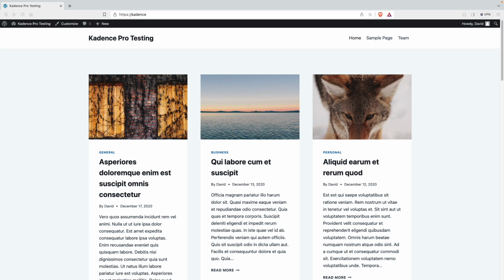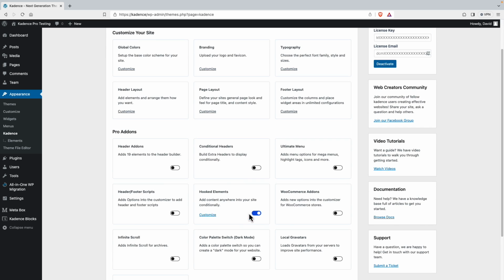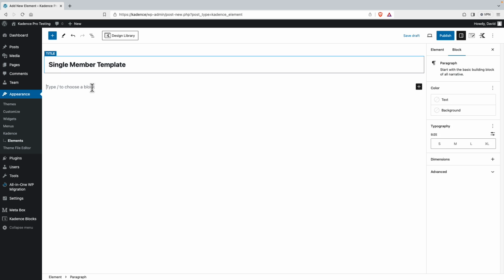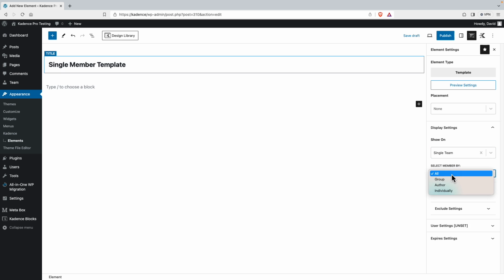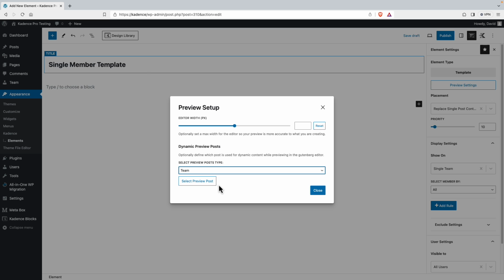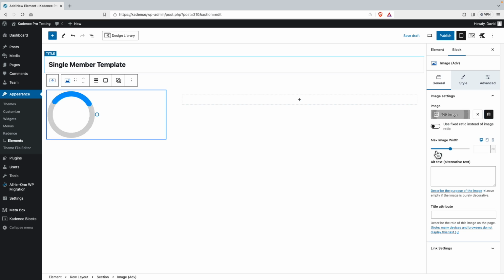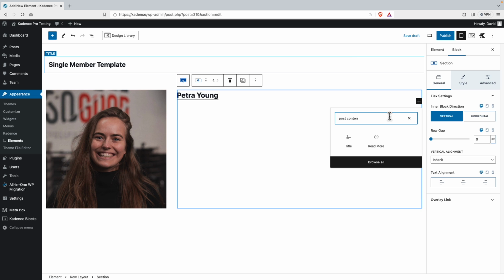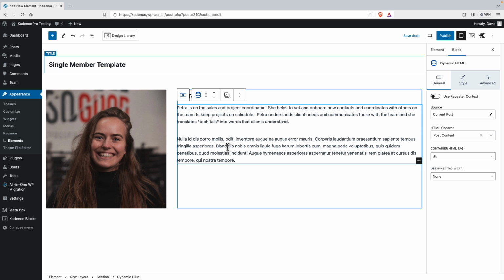How to Add Post Content in the Kadence Theme Builder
There was a change with WordPress 6.3 and the core Post Content block now only shows in the Site Editor when you are using a block-based theme.  What happens then for users of the Kadence Theme Builder when we use the Hooked Element feature to create a Single Post or a Single Custom Post Type template?  This short video shows how to add the post content.